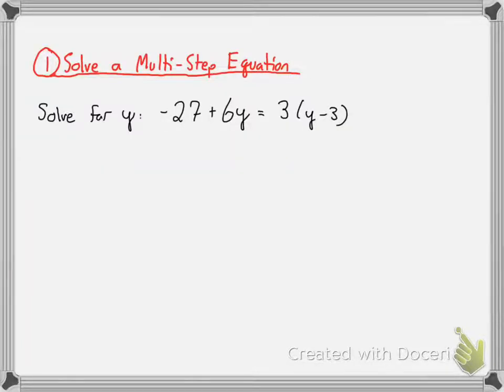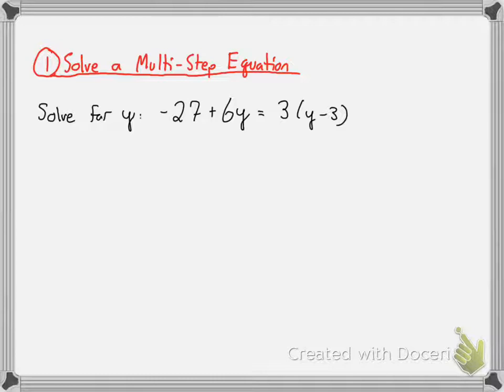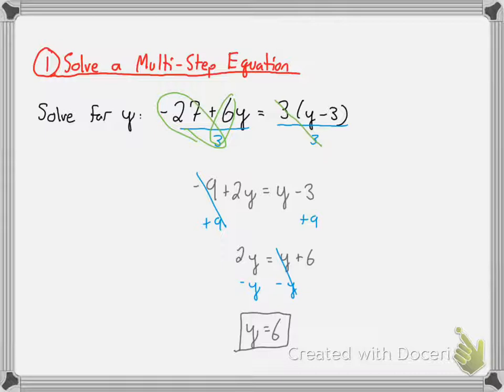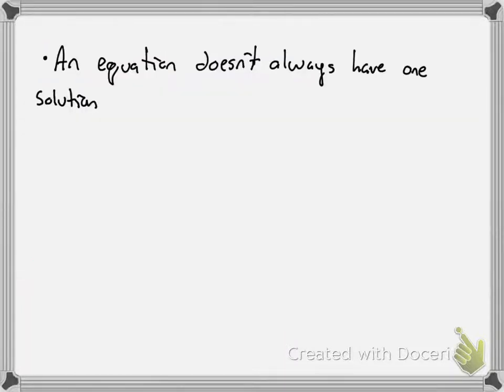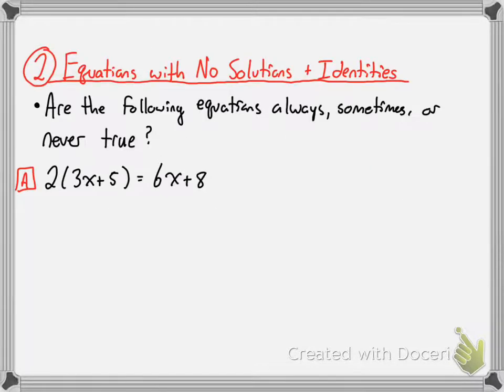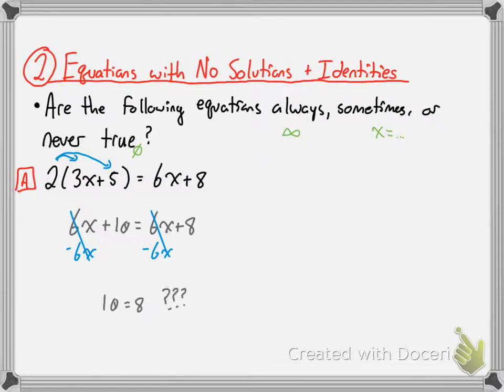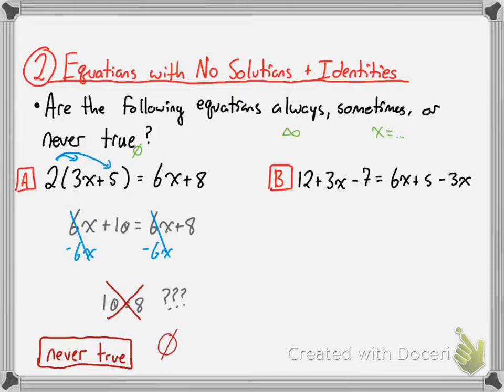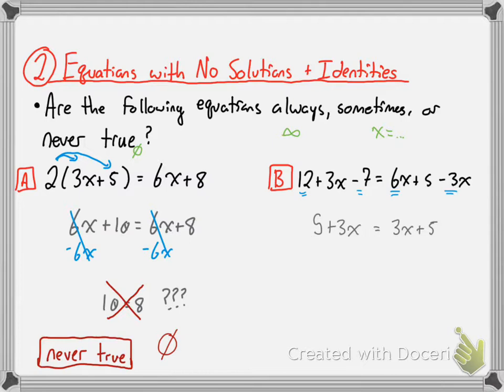(H) 1.1: Solving Equations